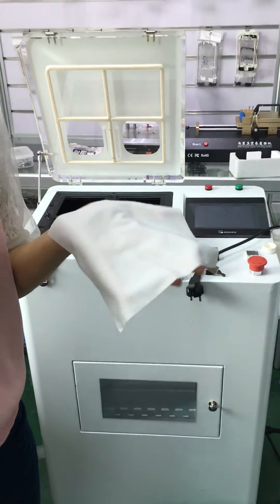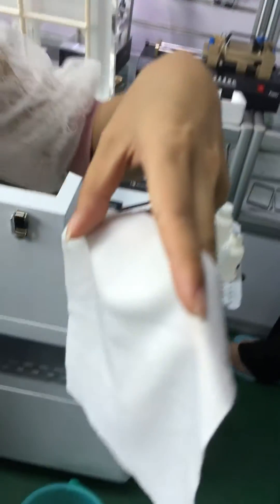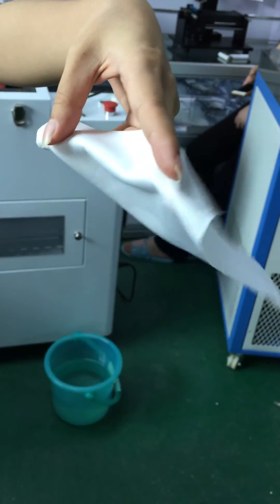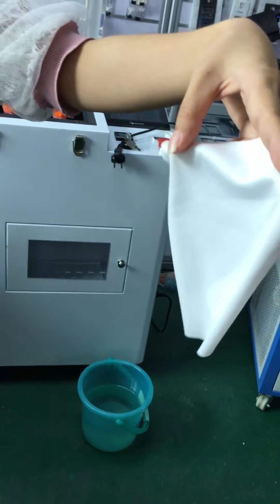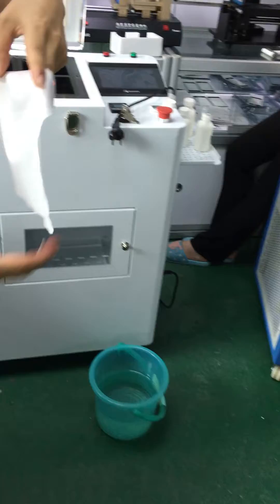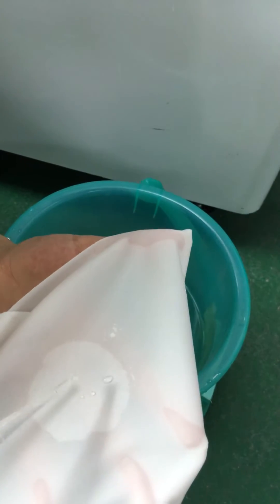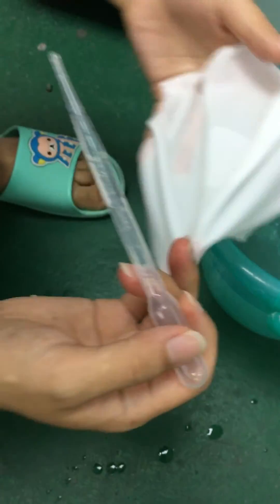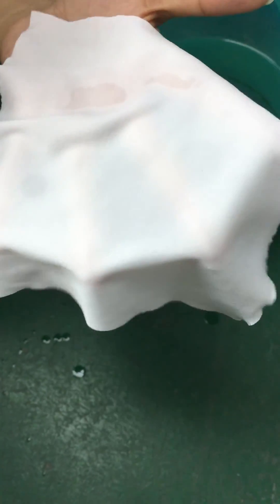How to Test Nano Liquid for Waterproof Nano Coating Machine For Iphone Samsung etc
Shenzhen Tuoli Electronic Technology Co., Ltd specializing in the production of LCD separator machine, remove glue machine, OCA film machine, vacuum laminating machine, bubbles remove machine and accessories like LCD glass, OCA film, OCA glue. LCD mold etc. Which is mainly for repairing LCD touch screen smartphone and tablet pc.